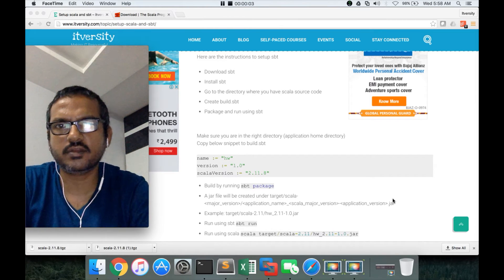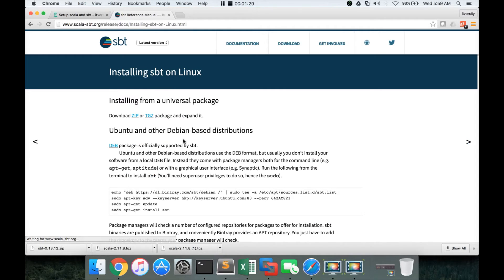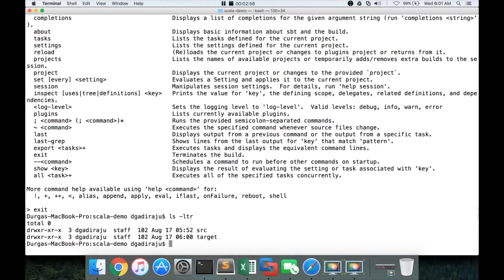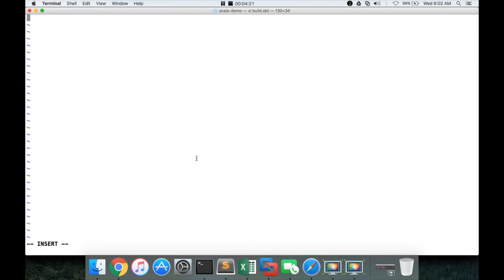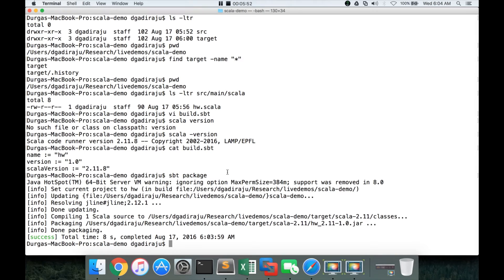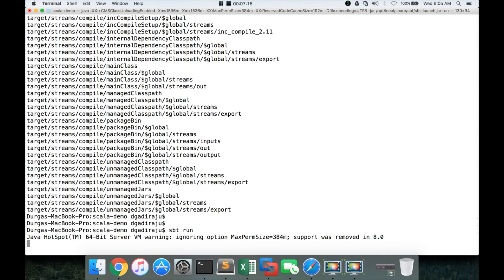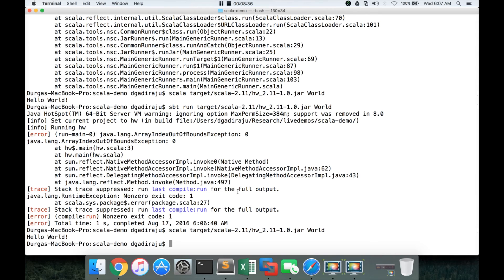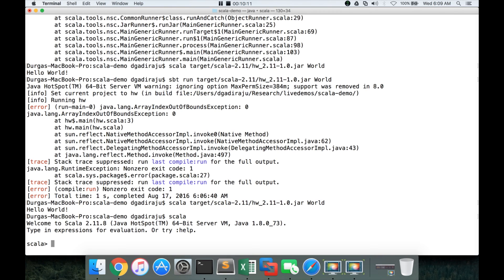Scala - Install sbt and run scala application